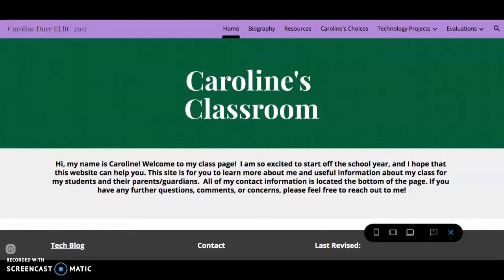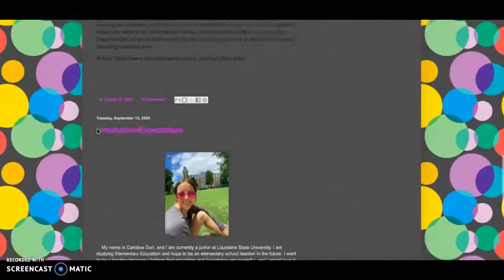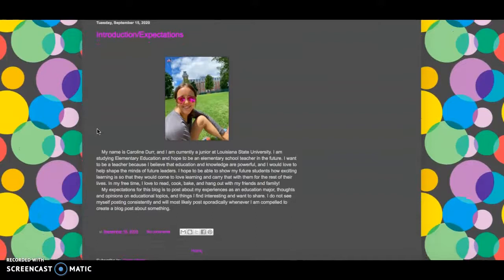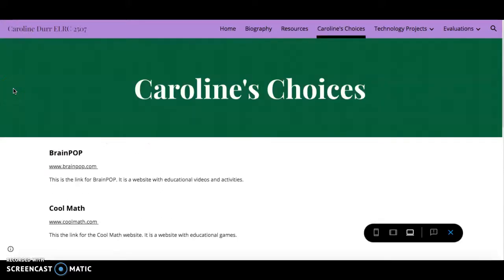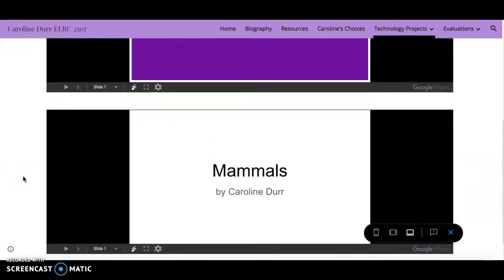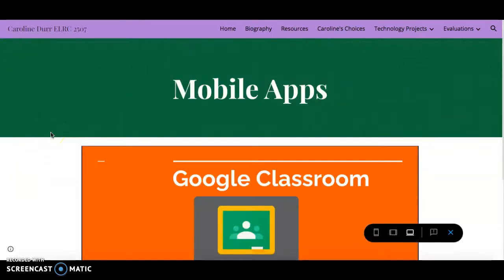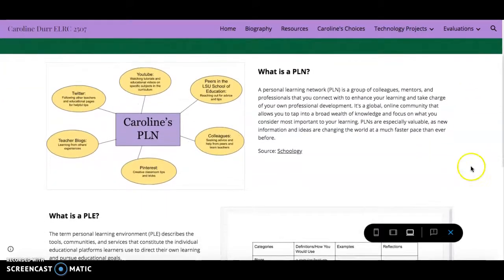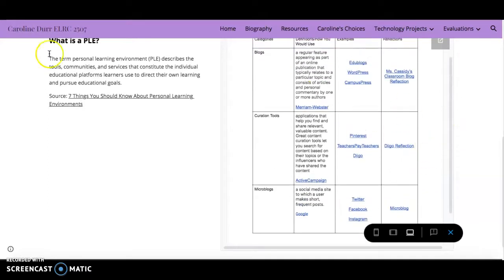Caroline Durr ELRC 2507 Screencast